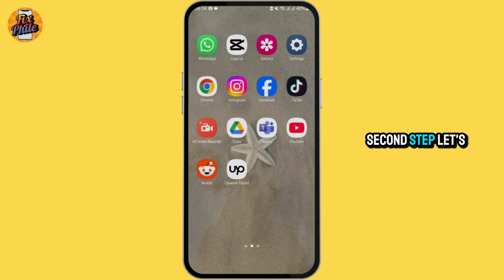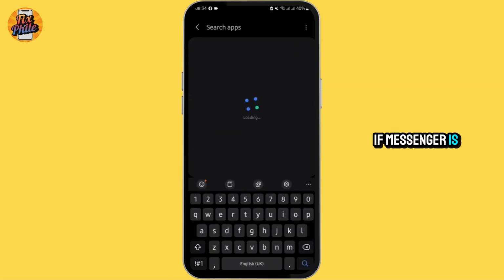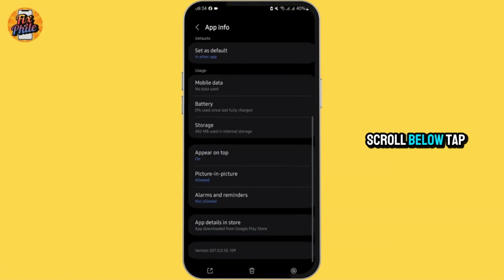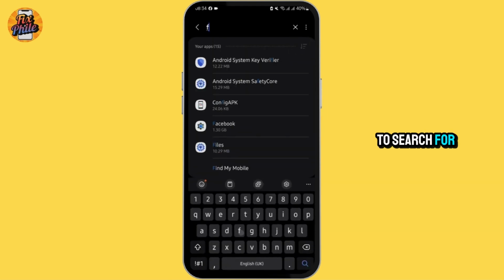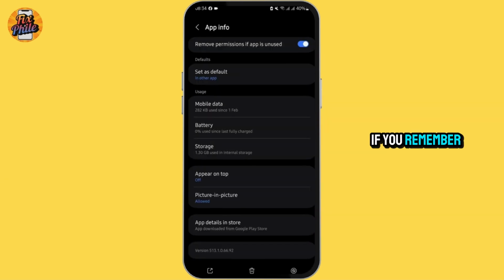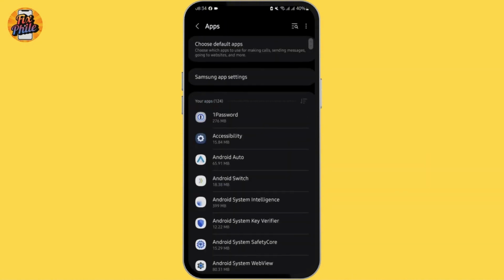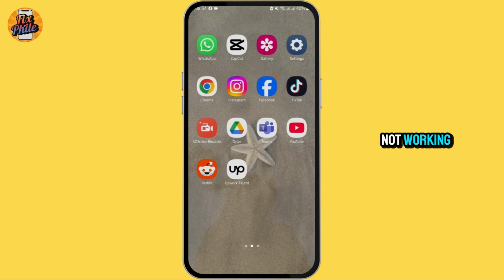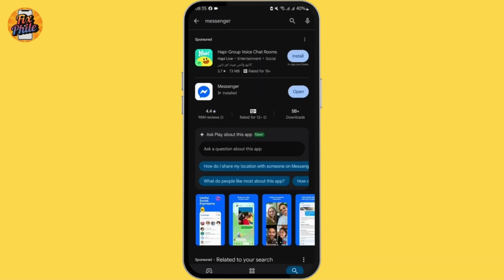How to Fix No Internet Connection Problem (2025) — Works on WiFi & Mobile Data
00:00 Intro :
00:10 Step-by-step — quick fixes for WiFi and mobile network issues.

Frustrated by the “No Internet Connection” problem on your phone or PC? In this 2025 step-by-step guide, you’ll learn how to fix no internet connection issues — whether you’re on WiFi, mobile data, or hotspot.

You’ll learn:

 How to restart and reset network connections correctly.

 How to fix DNS and IP configuration problems.

 How to reset network settings without losing important data.

 How to troubleshoot router or ISP-related issues.

This guide works for Android, iPhone, Windows, and Mac — perfect for anyone who keeps losing connection or getting “connected but no internet” messages.